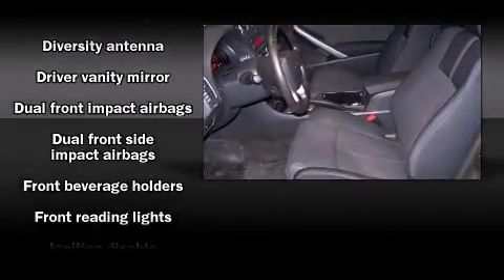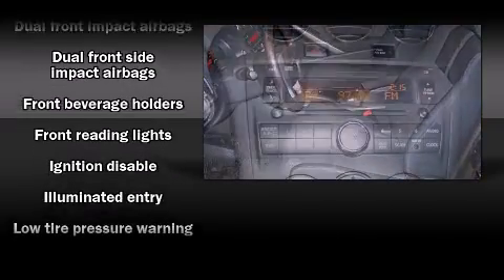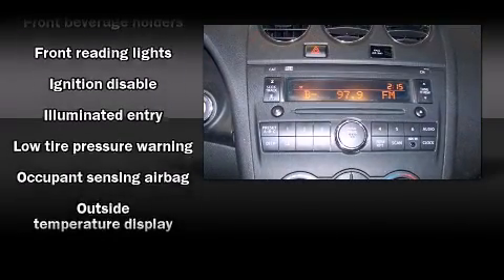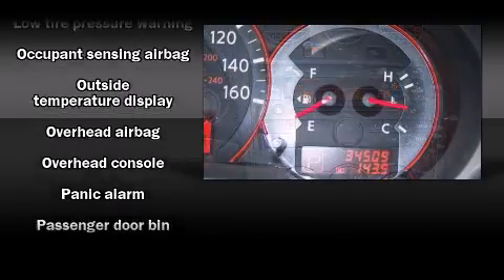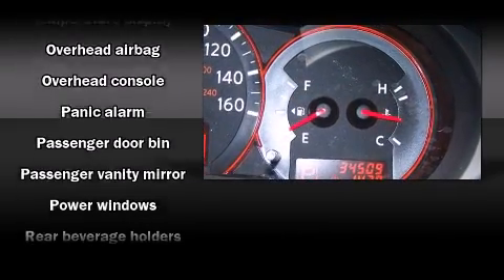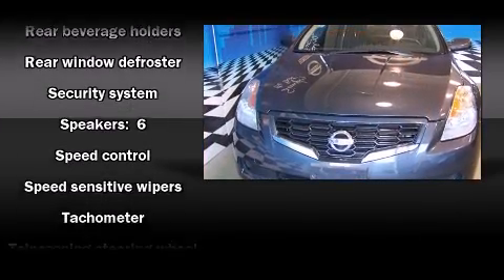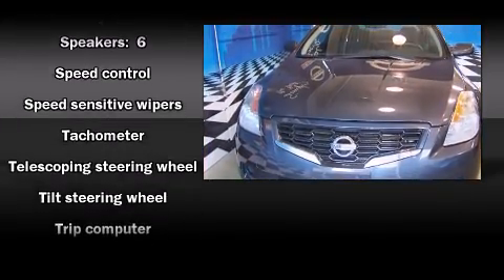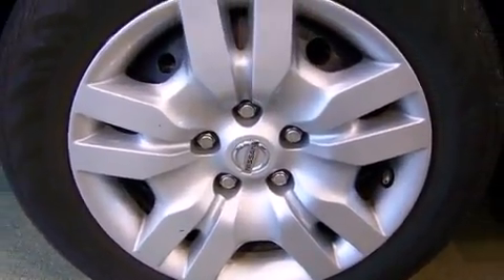2009 Nissan Altima 2.5 S in McKinney, TX 75069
3800 S. Central Expressway

Oustanding design defines the 2009 Nissan Altima. With fewer than 35,000 miles on the odometer, this model challenges small car competitors, regardless of price and class! Nissan made sure to keep road-handling and sportiness at the top of it's priority list. It features an automatic transmission, front-wheel drive, and a 2.5 liter 4 cylinder engine. Nissan prioritized practicality, efficiency, and style by including: delay-off headlights, variably intermittent wipers, an outside temperature display, tilt and telescoping steering wheel, remote keyless entry, an overhead console, and much more. Audio features include a CD player with AM/FM radio, and 6 speakers, providing excellent sound throughout the cabin. Nissan also prioritized safety and security by including: dual front impact airbags, front SIDE impact airbags, anti-whiplash front head restraints, a security system, and 4 wheel disc brakes with ABS. You will have a pleasant shopping experience that is fun, informative, and never high pressured. Stop by our dealership or give us a call for more information.